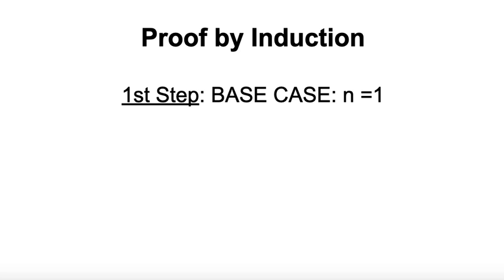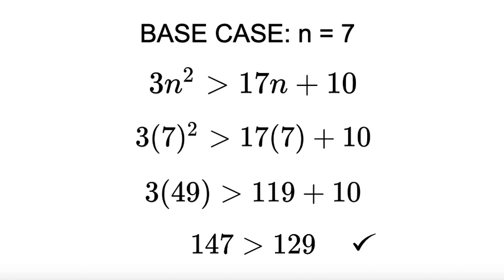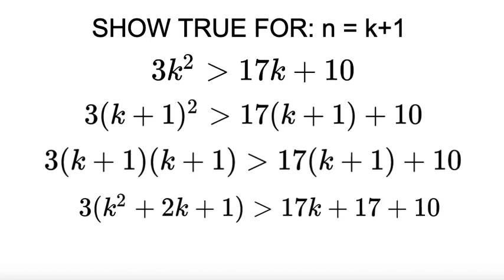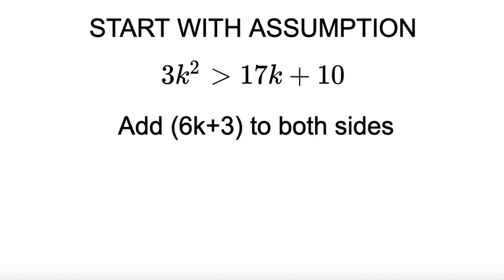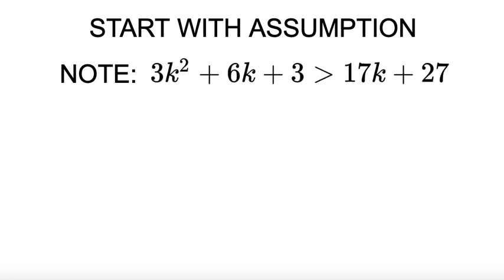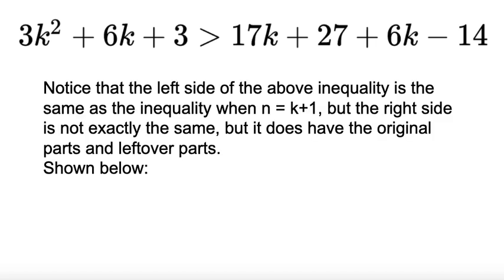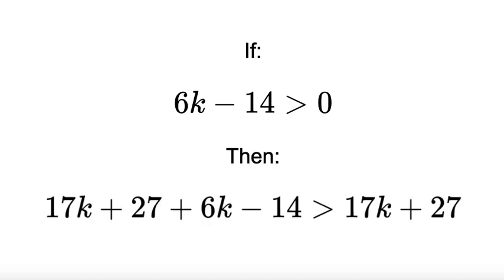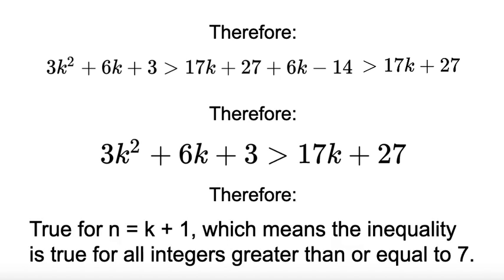Project 2 - Induction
This video was made for a class project (Intro to Mathematical Proofs) at St. Joe's College.